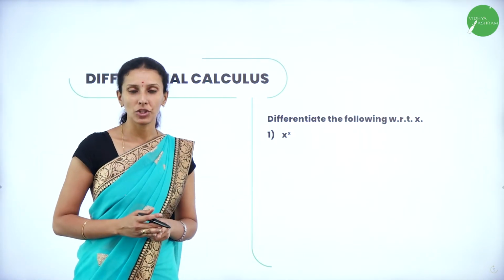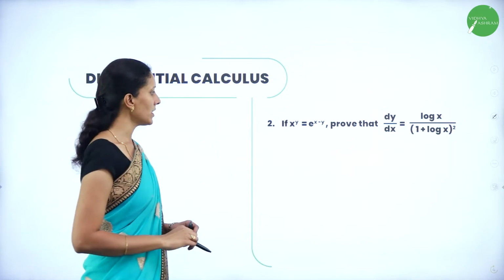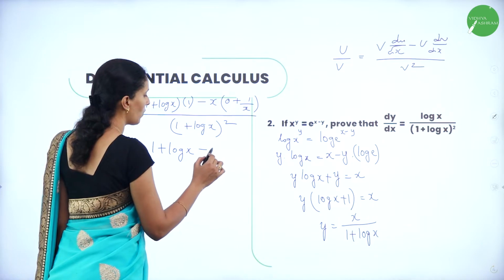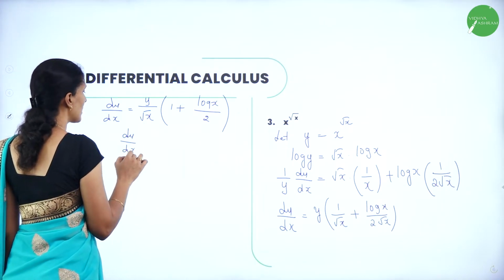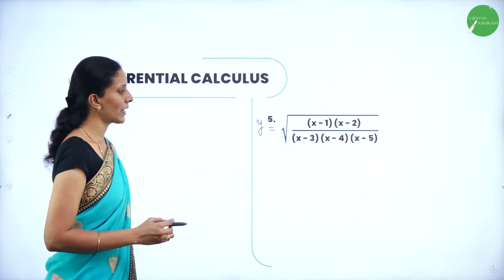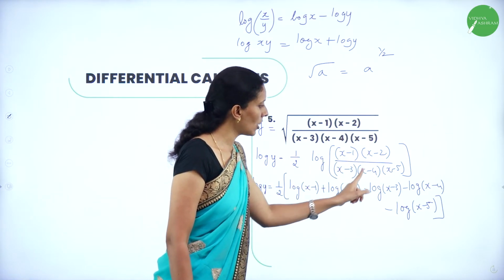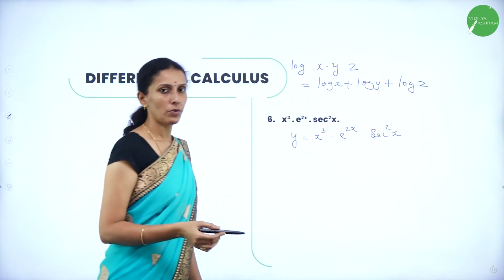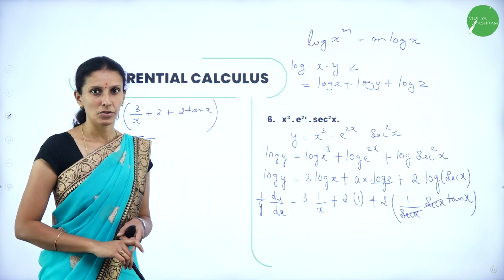DAY 63 | BASIC MATHS | II PUC | DIFFERENTIAL CALCULUS | L6